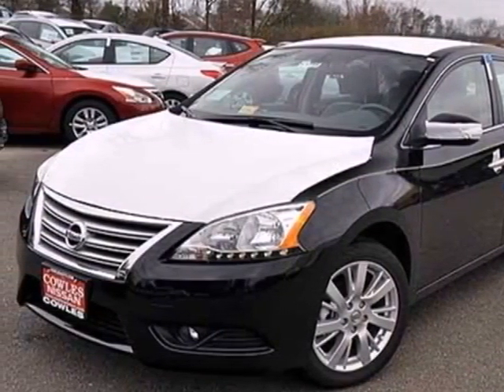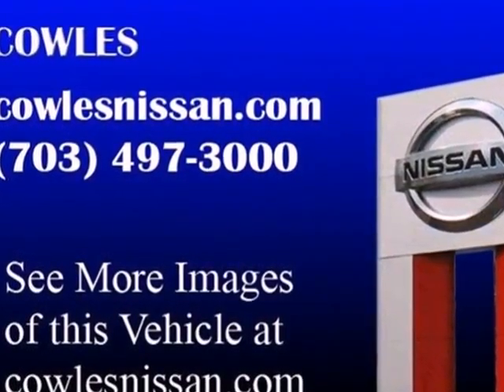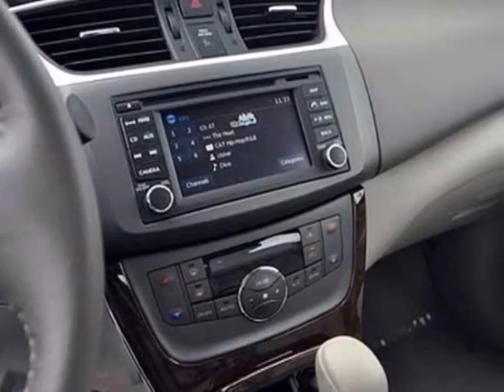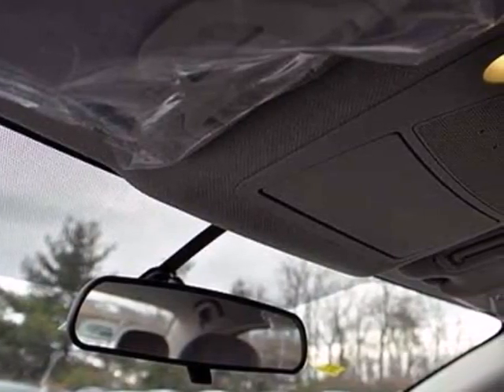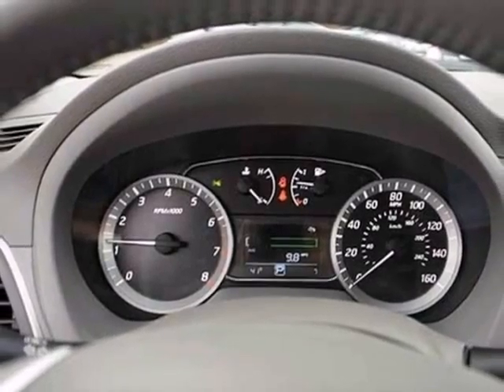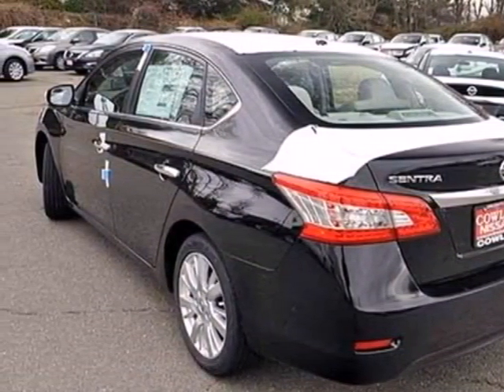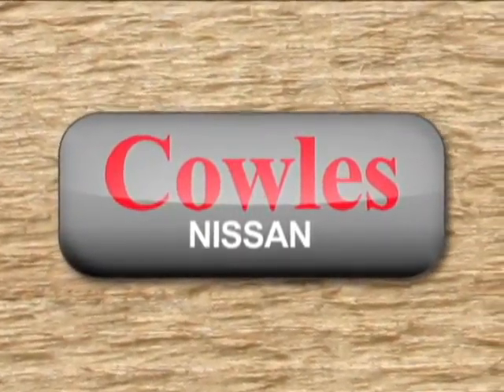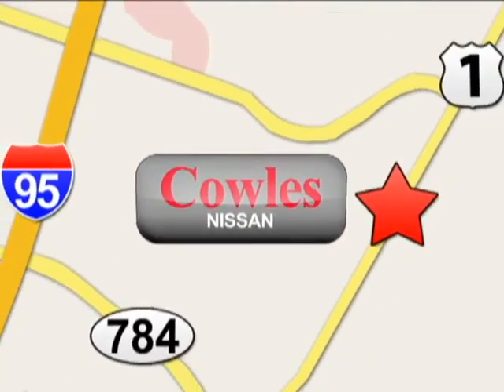2013 Nissan Sentra Washington DC VA Woodbridge, VA M1345 - SOLD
Year: 2013
Make: Nissan
Model: Sentra
Trim: Automatic
Engine: 4 Cylinder
Transmission: Automatic
Color: Black
Interior: Gray
Stock #: M1345
We want to help you find the car that fits you and your families needs. Let us then earn your business and your trust. We will do every thing necessary to make sure you drive home with the car of your choice. , , Front seat center armrest, Rear seat center armrest, Tinted glass, Ventilation system with micro filter, Two 12V power outlet(s) in front, Cargo area light, Front cup holders, Two active height-adjustable front seat head restraints, two rear seat head restraints, Three assist handles, Vehicle speed-proportional power steering type, Front power windows with one-touch on one window, rear power windows, Four-door sedan, Driver, rear driver side, passenger and rear passenger doors: front hinged, Chrome exterior door handles, Chrome/bright trim around side windows, Luxury trim: alloy-look, Driver and passenger vanity mirror, Low tire pressure indicator, Cargo capacity: all seats in place (cu ft): 15.1 and EPA, Emissions: LEV II, Multi-point fuel injection, 13.2gallon fuel tank, Internal dimensions: front headroom (inches): 39.4, rear headroom (inches): 36.7, front hip room (inches): 50.9, rear hip room (inches): 50.1, front leg room (inches): 42.5, rear leg room (inches): 37.4, front shoulder room (inches): 54.7, rear shoulder r, Independent front strut suspension with stabilizer bar and coil springs, semi-independent rear torsion beam suspension with coil springs, Power (SAE): 130 hp @ 6,000 rpm; 128 ft lb of torque @ 3,600 rpm, Tachometer, ABS, Body-color front and rear bumpers, Data completeness, Two disc brakes including 2-ventilated, Driver modes includes engine

Address:
14777 Jefferson David Hwy